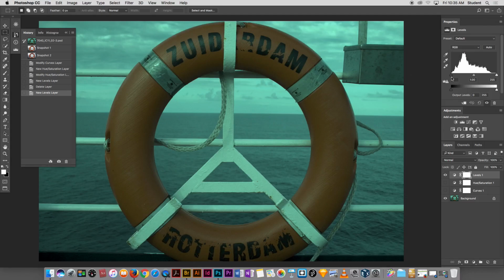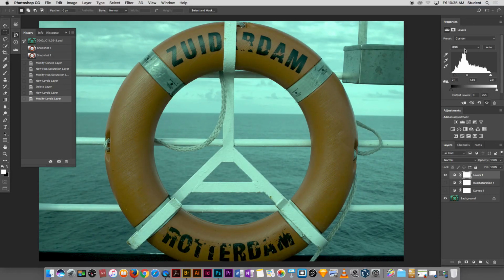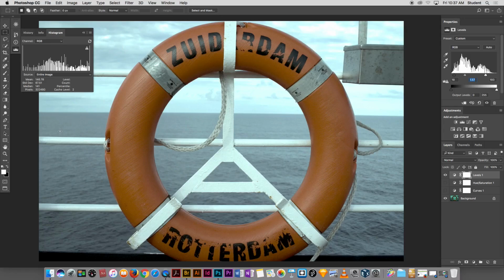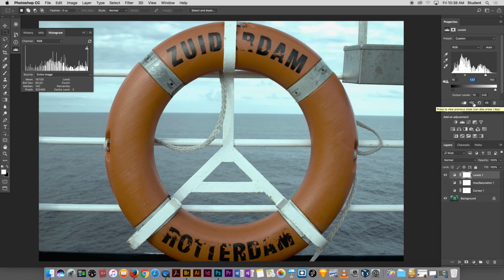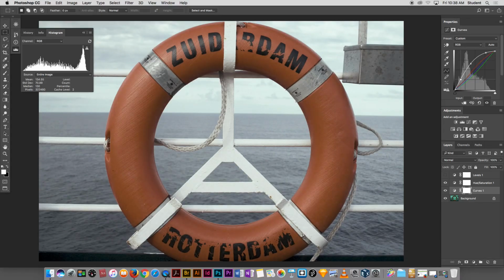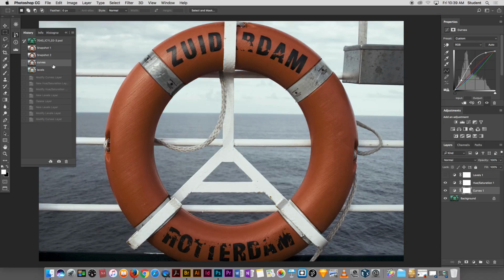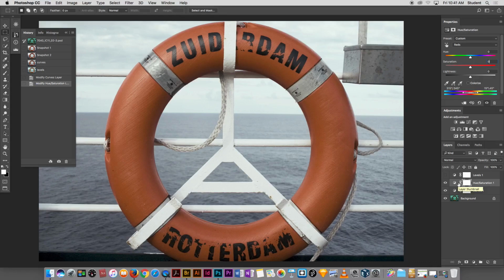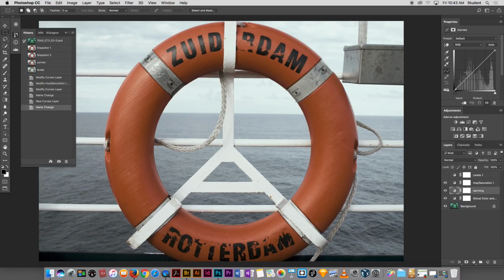Color Correction Levels.mov